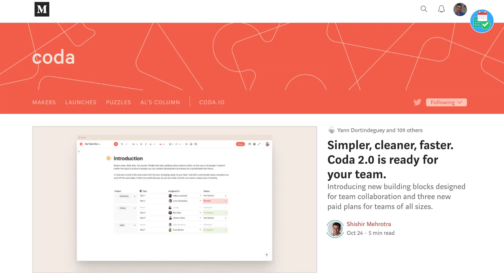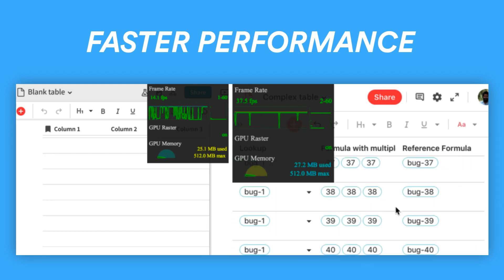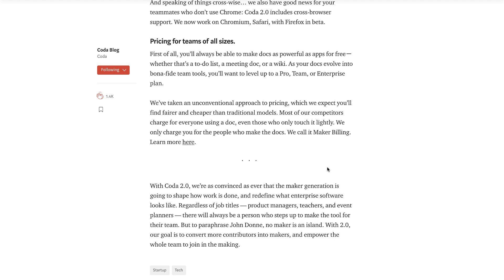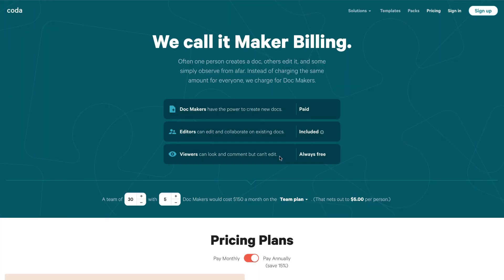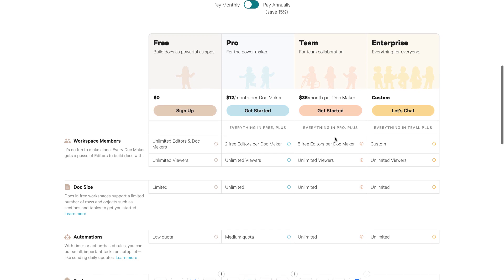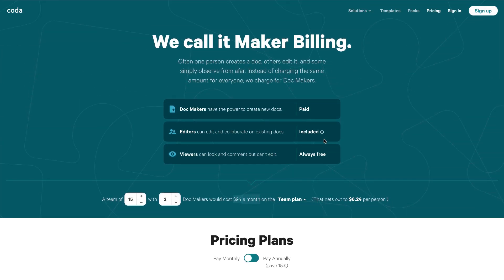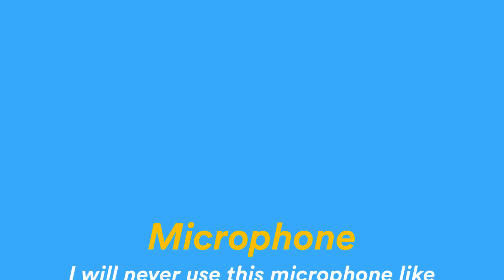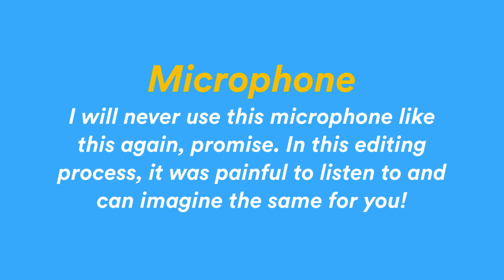Everything You Need To Know: Coda 2.0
Stop doing busywork! Try Bento Focus Find the best productivity tools with our Coda 2.0 is here. They've optimised it for teams, releasing new pricing tiers, folders, workspaces, cross docs and more. This summarises all the updates you need to know about Coda.

One of the best email triage tools out there. Sanebox is powerful and packs a punch to save you time and effort. Get a 2-week trial to Sanebox and $25 credit using this

🎼 MUSIC USED

🌐 RELEVANT HASHTAGS